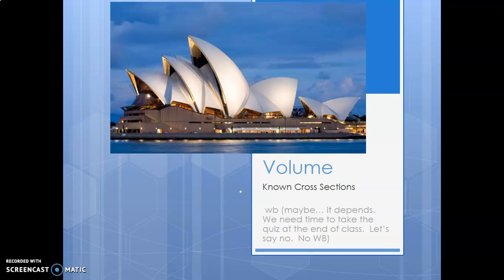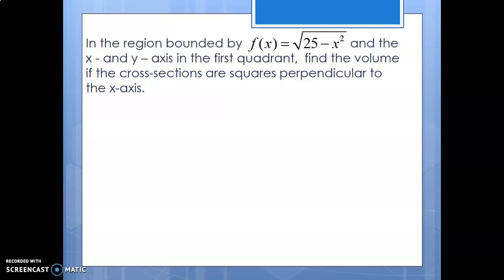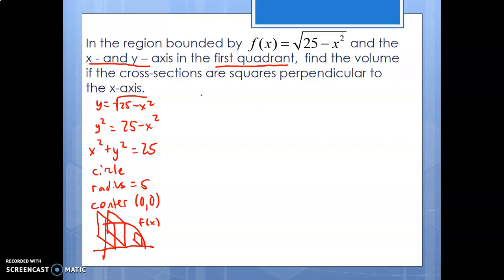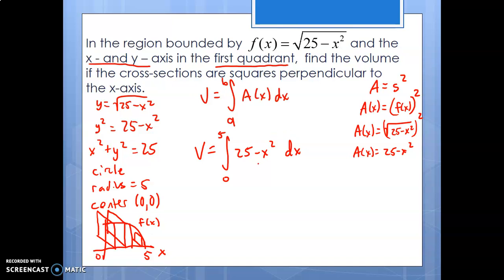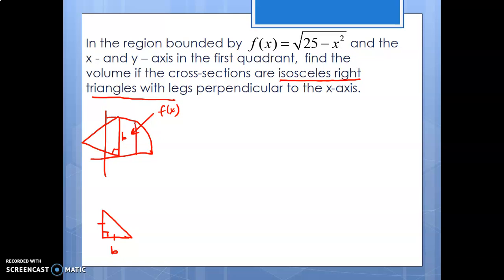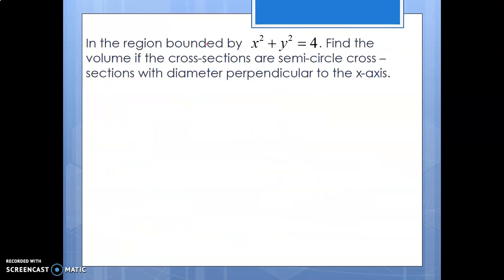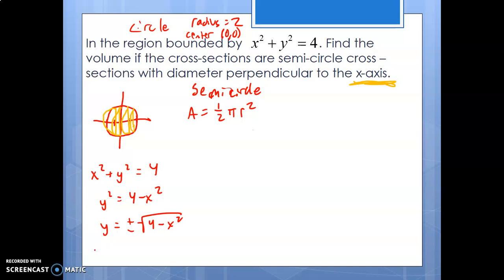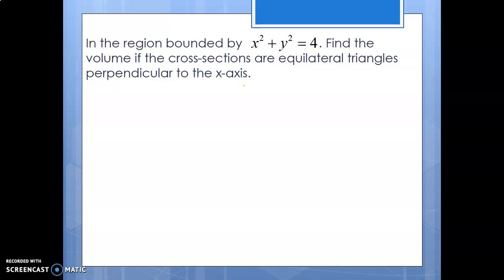Volume Known Cross Sections Part 1